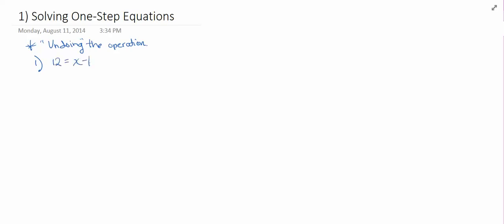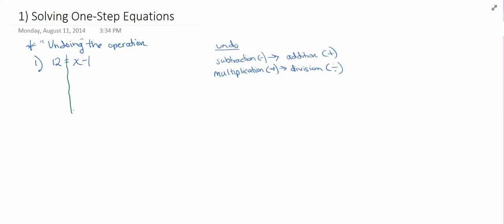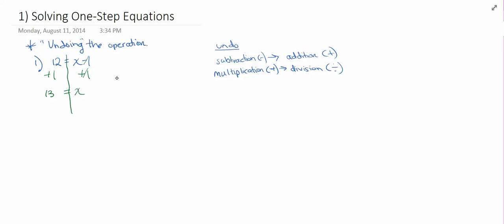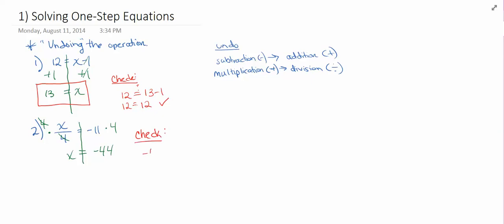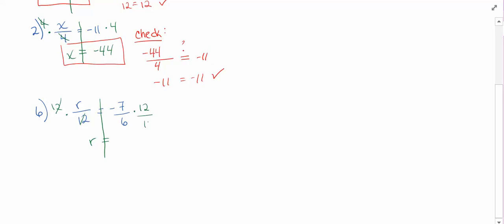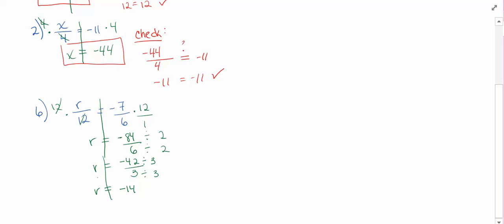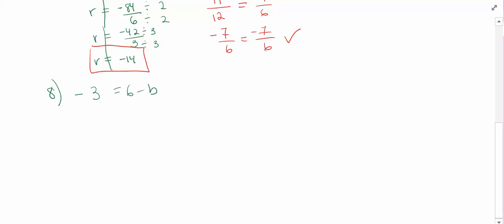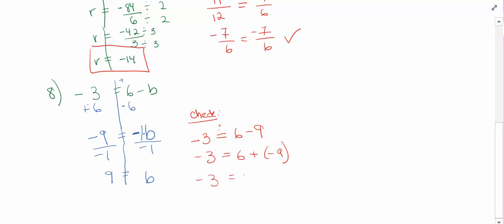Alg 1-Unit 2-Solving One-Step Equations